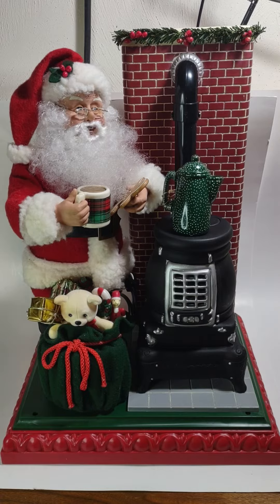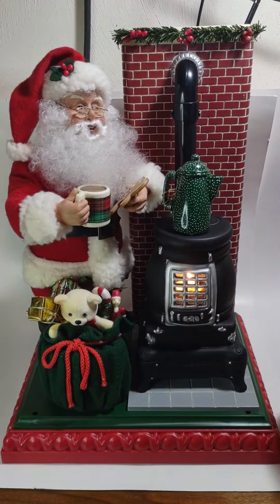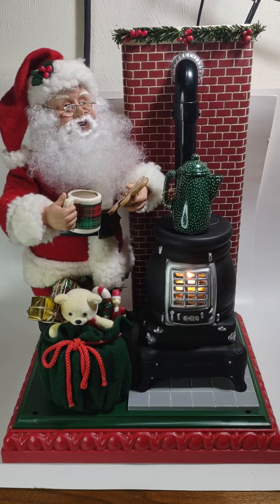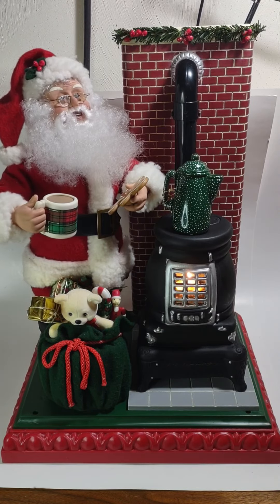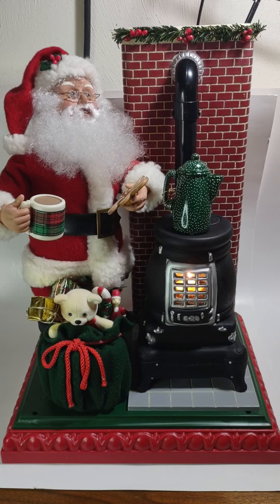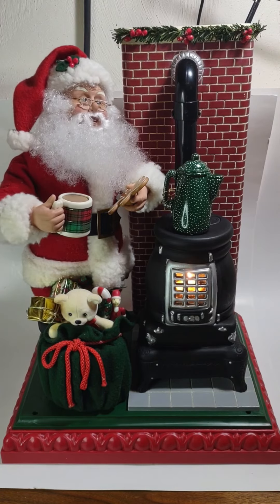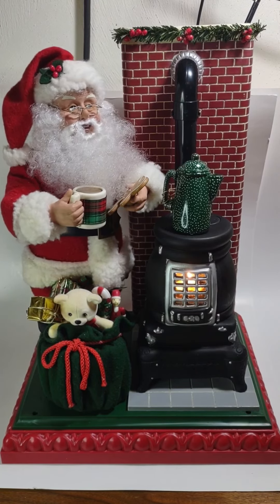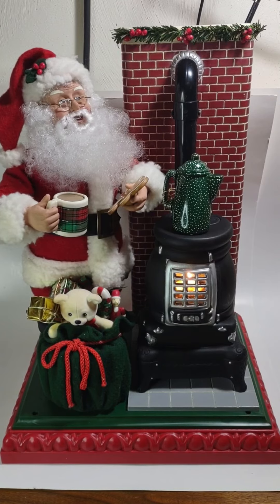Testing A Holiday Creations Animated Santa With A Pot Belly Stove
Doing the final test and demonstration for an animatronic Santa before safely shipping it out to a happy customer.